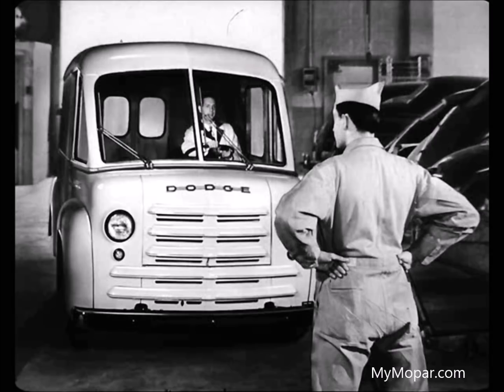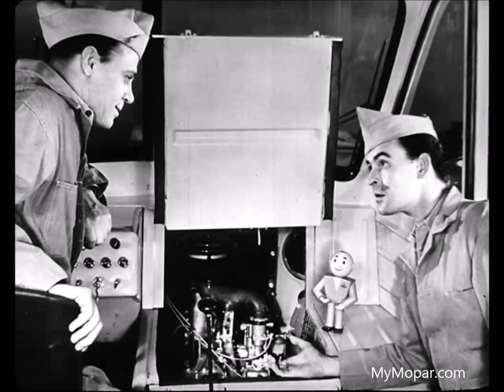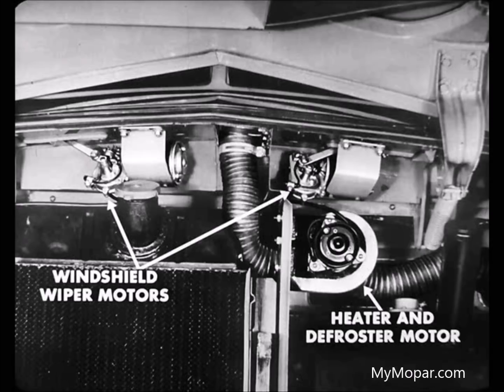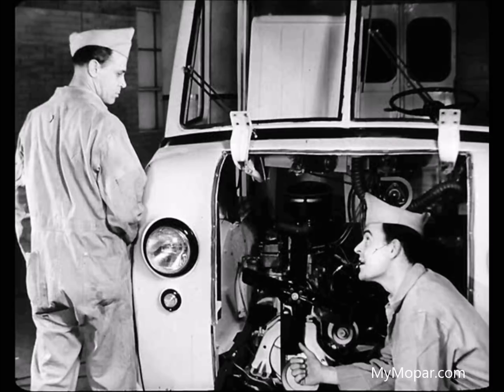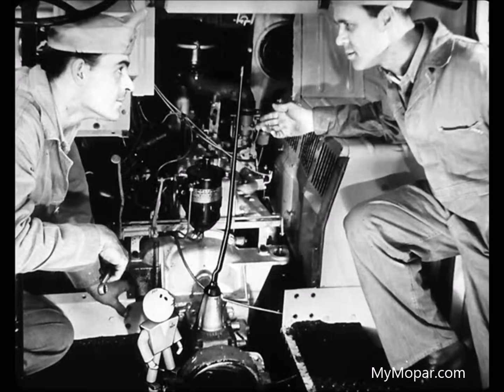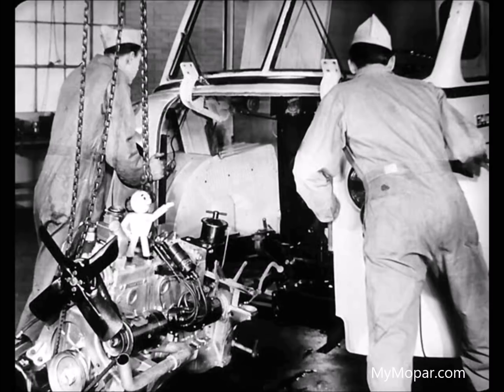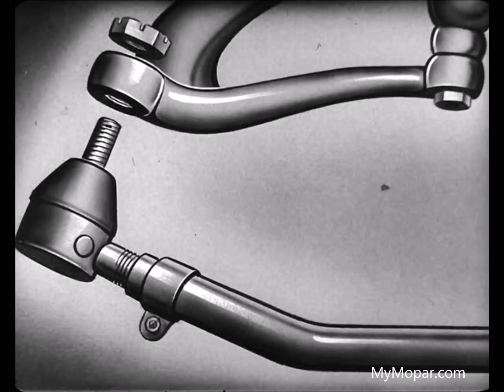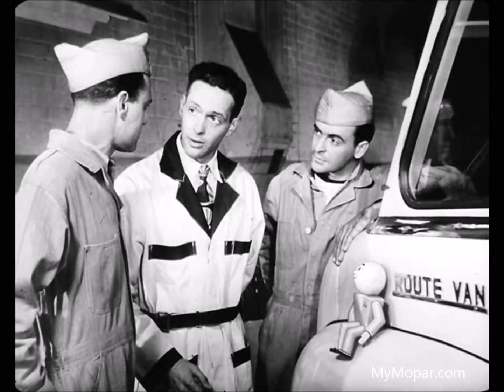Chrysler Master Tech - 1948 Volume B, Servicing the Dodge Route-Van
MyMopar.com